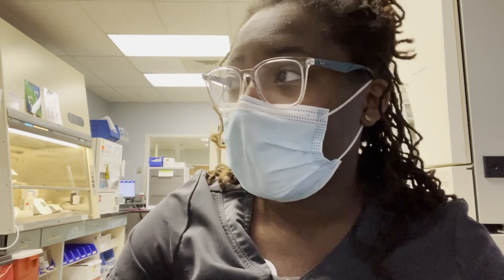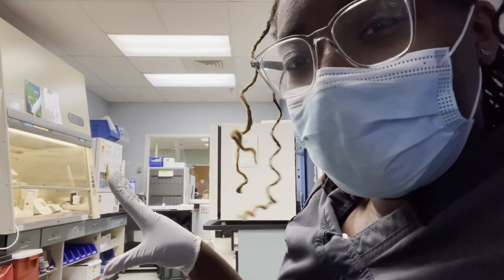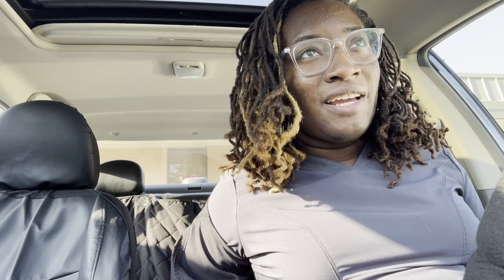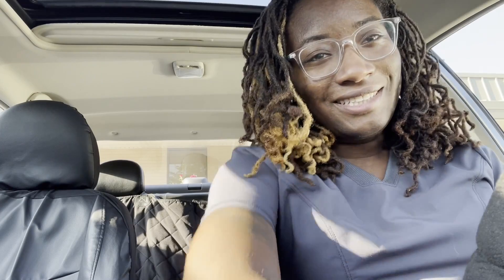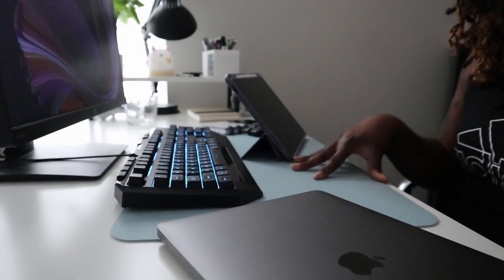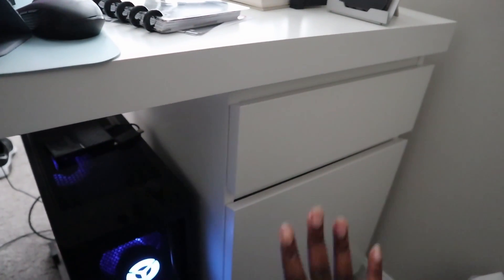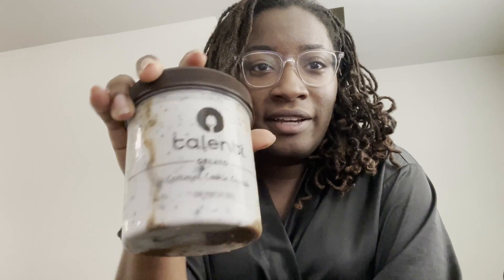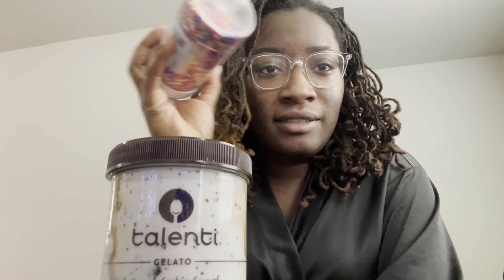days in my life | medical laboratory scientist (medtech), night shift & taking classes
In this video : come along with me for a day in my life as a medical laboratory scientist - working night shift in the microbiology dept. I also bring you guys along for shopping, preparing for fall semester classes & building a new desk from Ikea.

want more med-lab related content?

~[musings]~
*  my night is split between microbiology & blood bank.
* I had 8 positive blood cultures this night (my record is 17 in one shift lol)

Let's Play Some Games! ( @bloomingrae gaming channel )